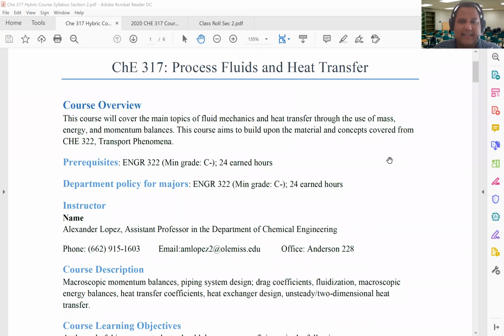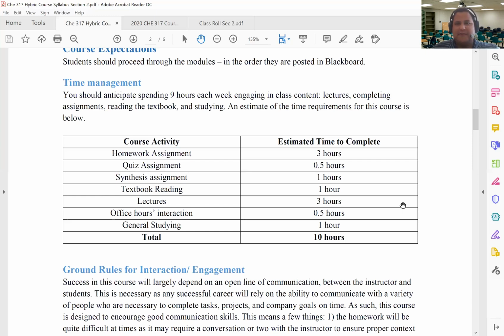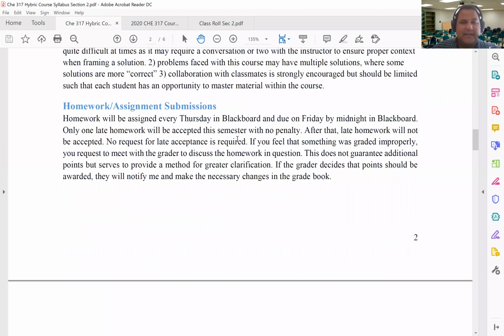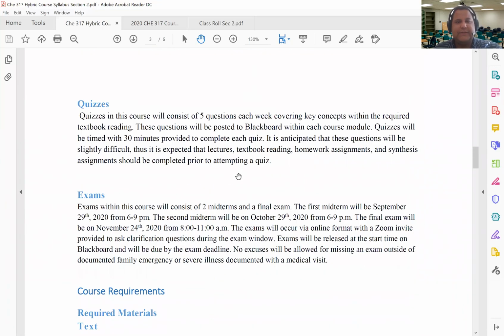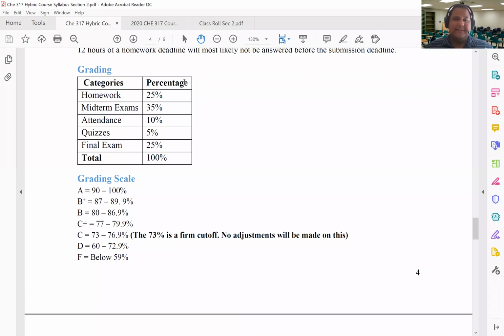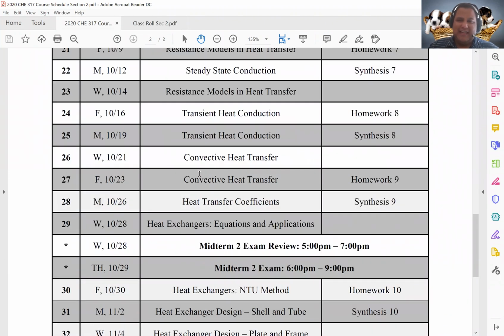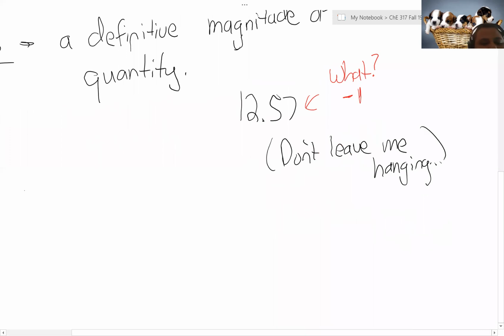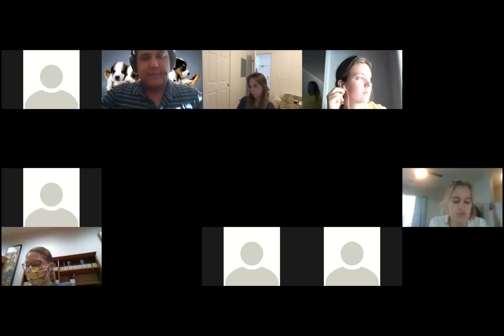ChE 317 Section 2 Lecture 1 Recording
This lecture is from the 1st day of class where I go over the course syllabus, schedule, and answer questions regarding course structure.